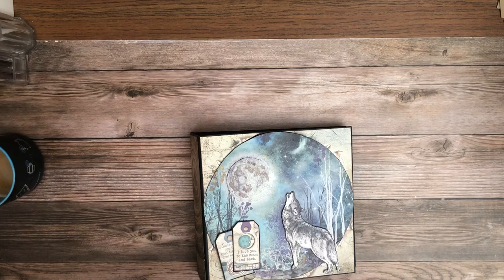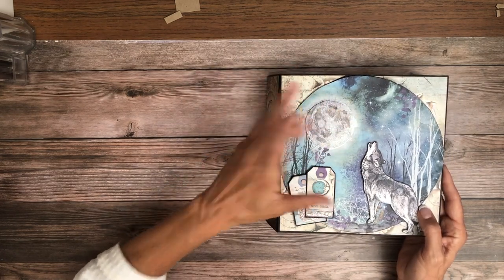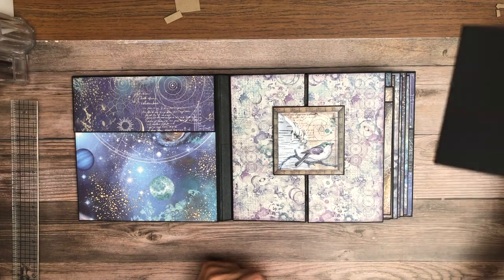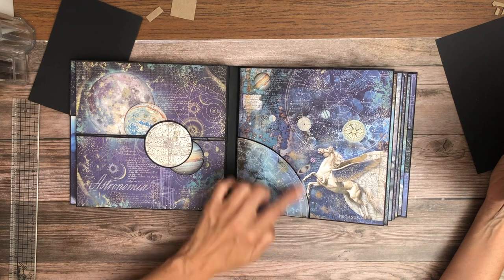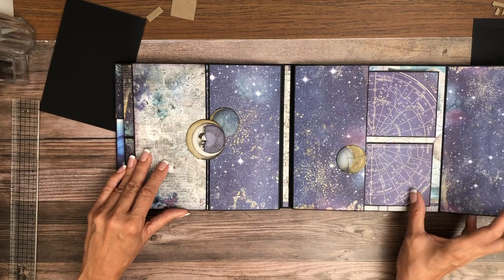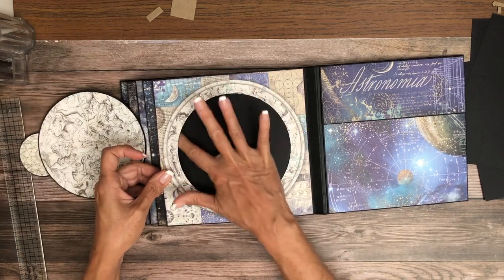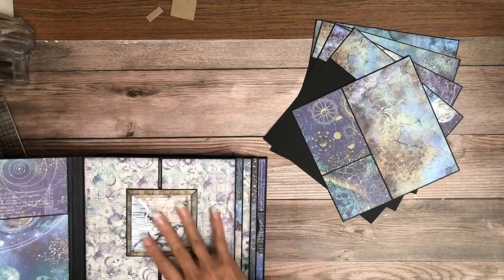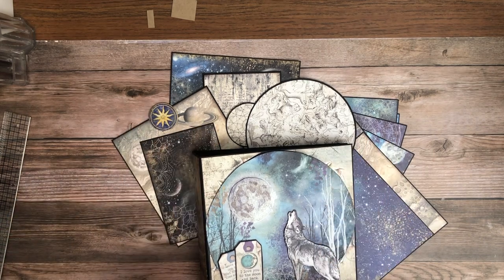Stamperia Cosmos Infinity Walk Through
Stamperia Cosmos Infinity Mini Album

Cut List
Base Album 8 x 8 x 2 ½
(2) chipboard Cover 8 x 8
Chipboard spine 2 ½
(2) 12 x 12 sheets joined to wrap cover
(8) pocket pages 8 ½ x 8 score ½ on 8 ½ inch side join two panels to create a pocket page
(4) pocket page inserts 7 ¾ x 7 ¾
Hinge 7 7/8 x 11 score ever ½ inch starting at 2 ¾ - 8 ¼

Interactive components
Page 1
(2) flap 8 ½ x 8 score ½ & 4 ½ on 8 inch side

Page 2
Accordian flap 8 x 8 ½ score ½ & 4 ½ on 8 ½ inch side
circle 6 inch diameter

Page 3
Corner radius pocket 4 ½ x 4 ½ score ½ on two sides
Insert 8 1/2 x 6 score at 4 ¼

Flap 8 ½ x 8 score ½ & 4 ½
(2) photo mat 4 ½ x 3 ½

Page 8
Circle 6 inch diameter and or follow the pattern on paper

Interactive components
Page 1